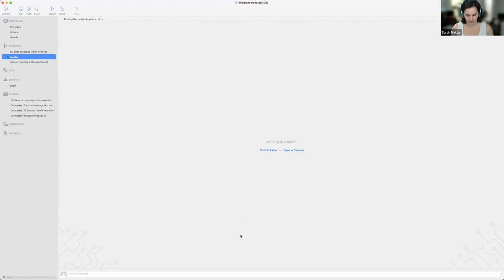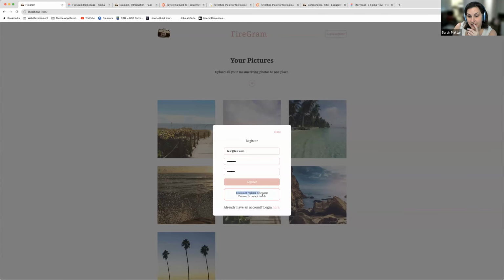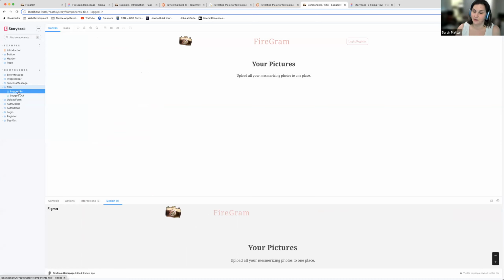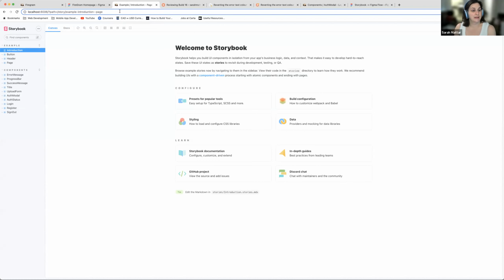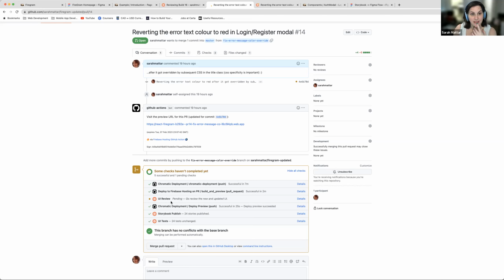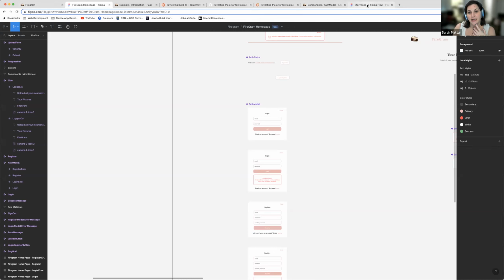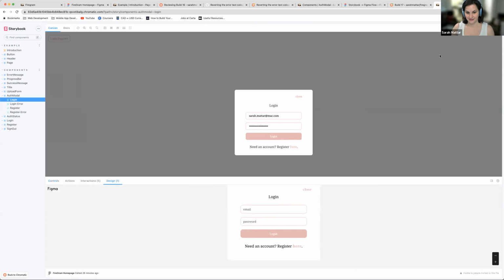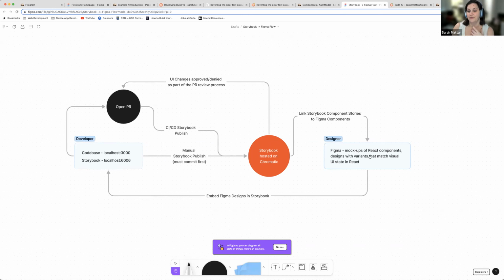Project Demo: Creating a DesignOps Workflow - Connecting Storybook and Figma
Check out how our community developer, Sarah, designs new components in Figma, creates them in the Codebase, documents them in Storybook, and connects them to their original Figma designs via Chromatic.